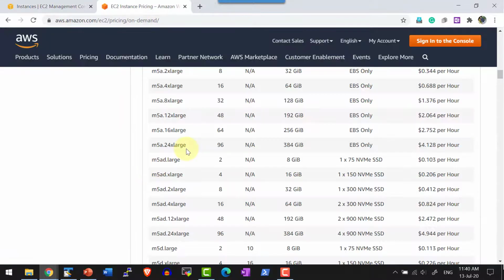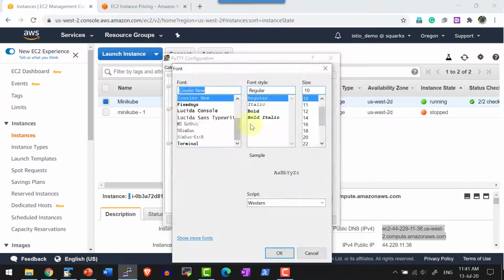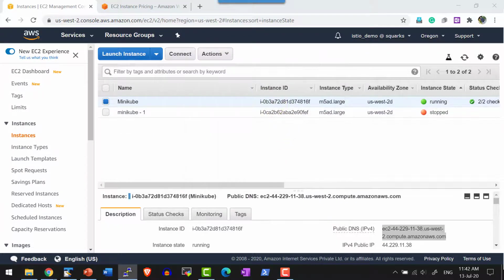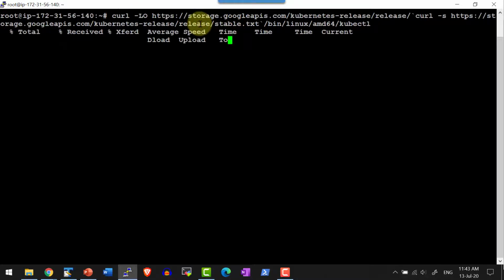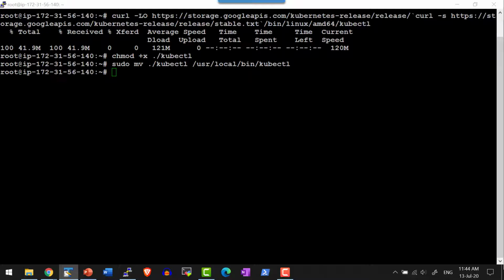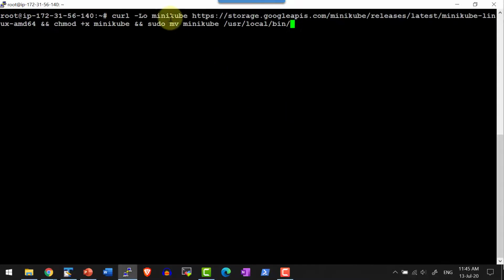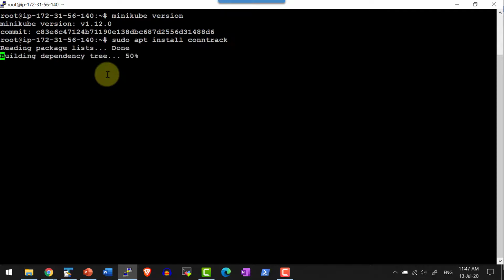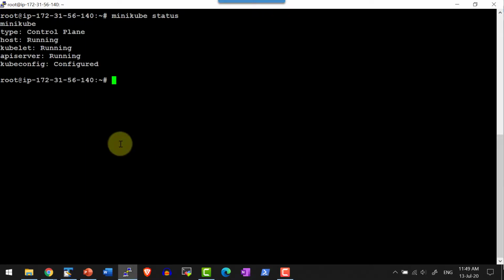Istio EC2 Minikube Installation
Setup Minikube in AWS EC2 setup
Configure Minikube and kubectl